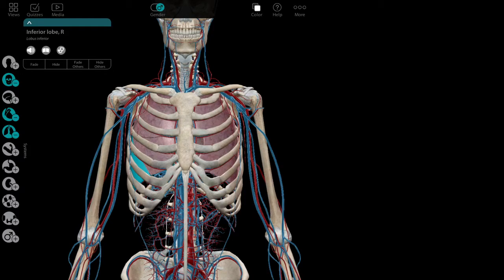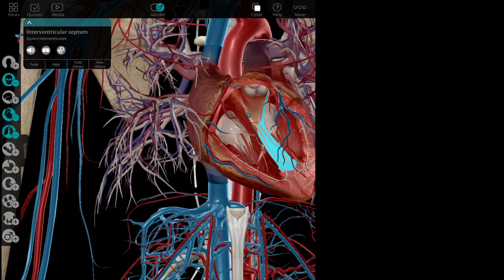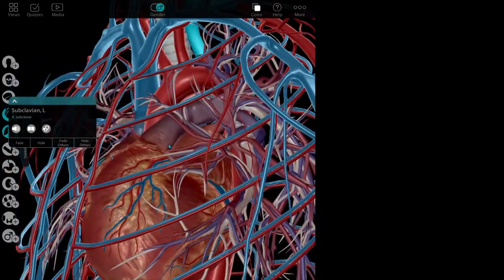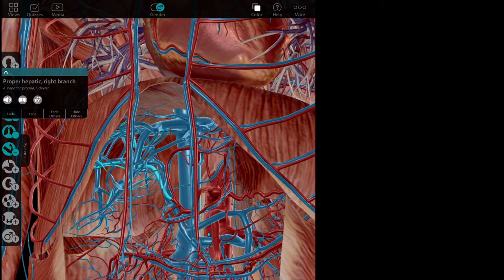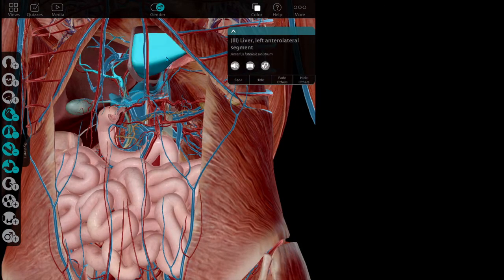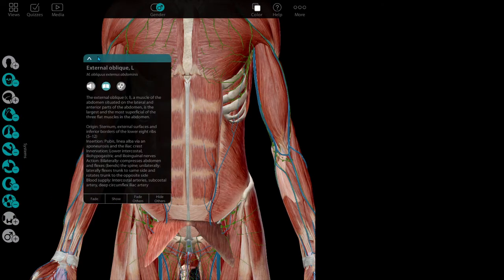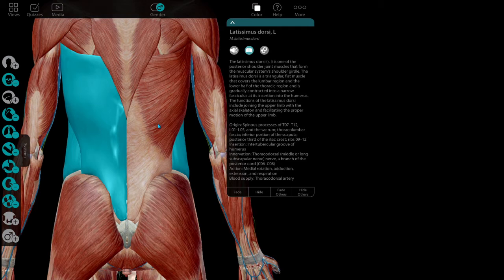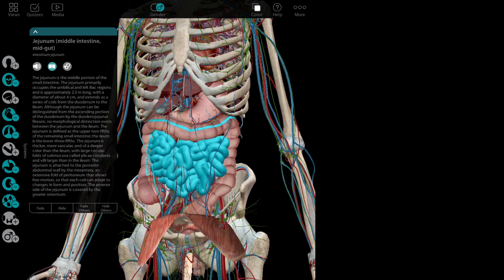Anatomy Chest and Abdomen